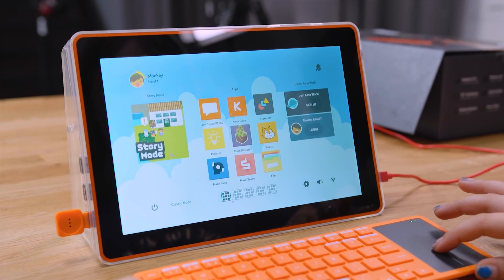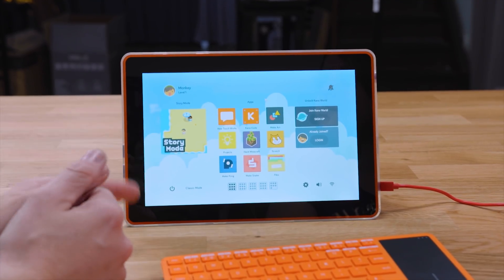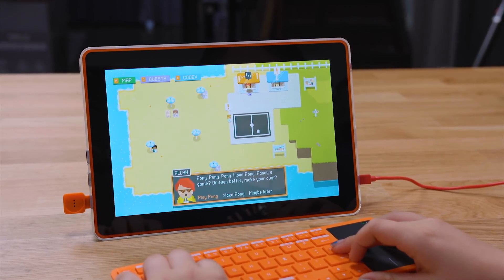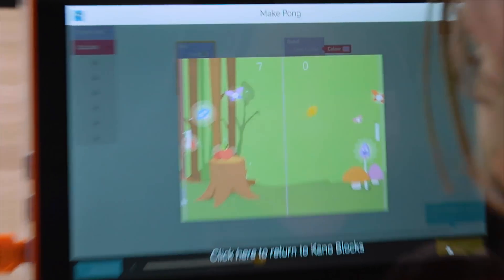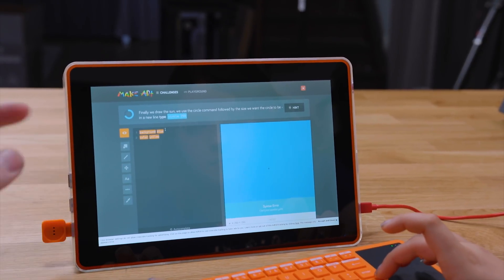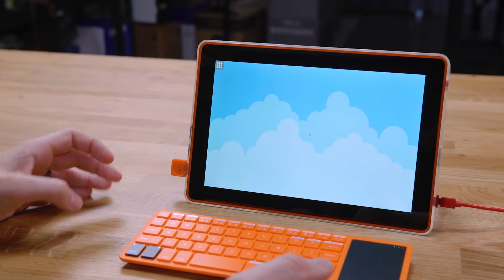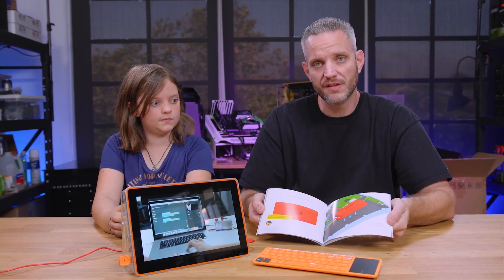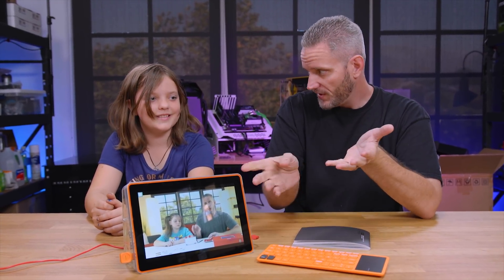Build and Code your own Computer with the Kano Computer Kit Touch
Computer Kit Touch: The ultimate touchscreen computer anyone can make, as easy as Lego,  for beginners of all ages. Learn to code, paint with your fingers, hack Minecraft, make art, with simple blocks and hand gestures. Remix the code for over 600,000 creations by other Kano owners using Kano World. Take it all with you thanks to a built-in battery.